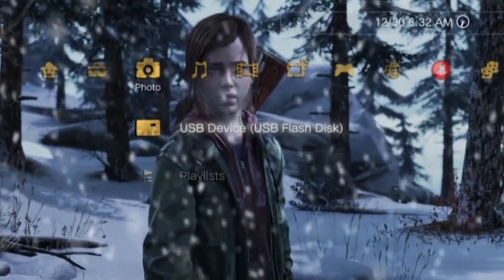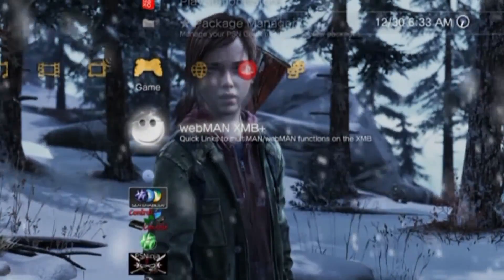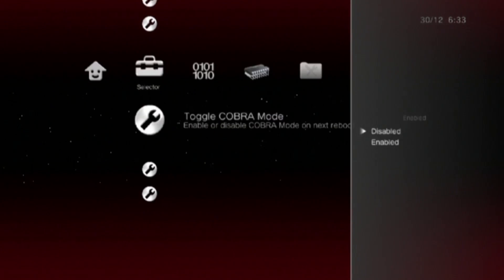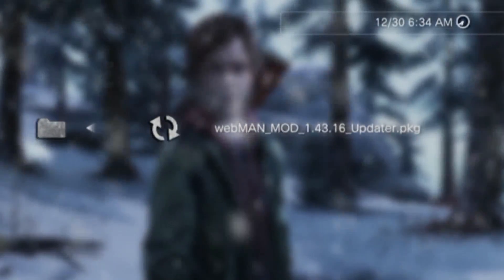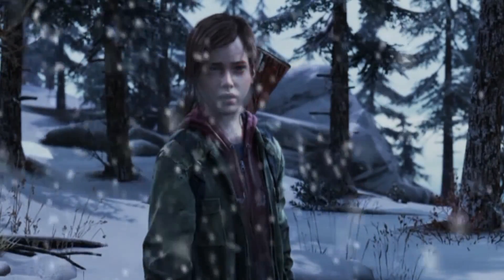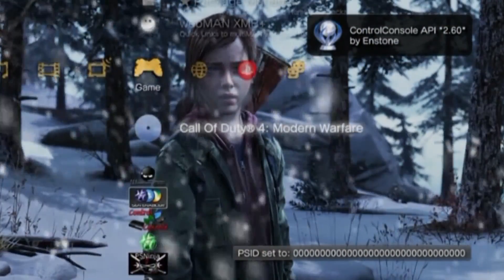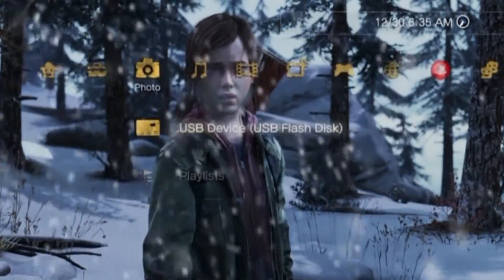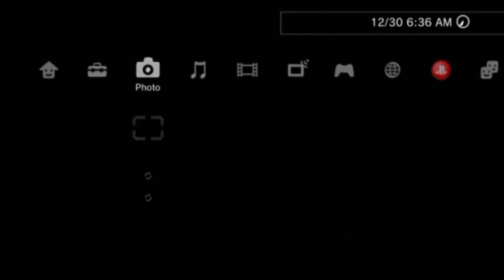How To Take In-Game Screenshots on a CFW! - Tutorial w/ Downloads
●▬▬▬▬▬▬▬ Video Information ▬▬▬▬▬▬▬●
Hi guys, i'm here today with a new video, on how to take in game screenshots on a CFW using cobra and webMan features on your ps3! Follow all the steps and you should succeed! The console id in the vid is banned so good luck :P

Skype: xsuperlobbies
Kik: SuperLobbies

Activision, Infinity Ward, Treyarch, Rockstar, Sony And Everyone/Company That Is Watching This Video This Applies To You: